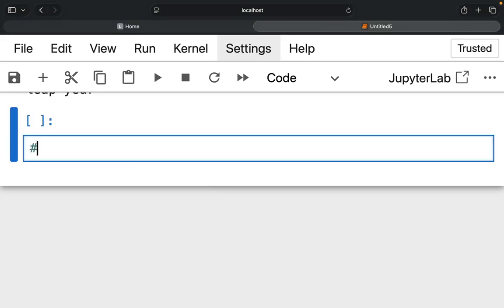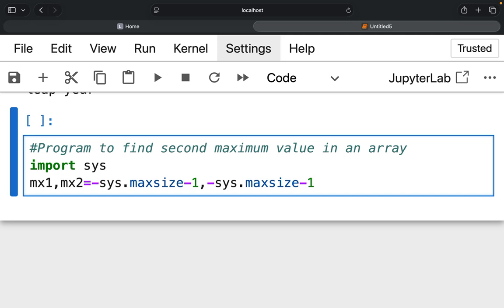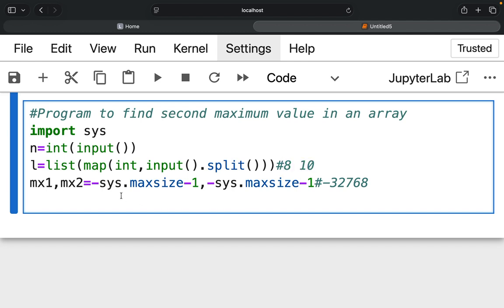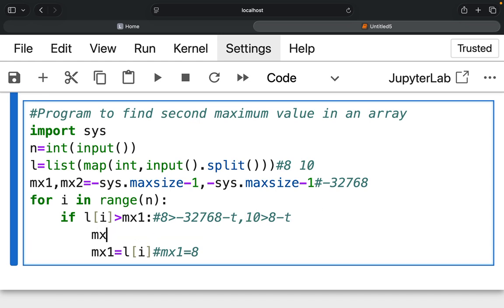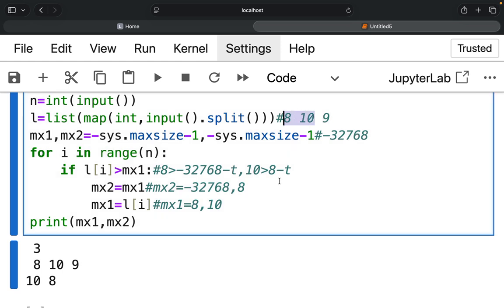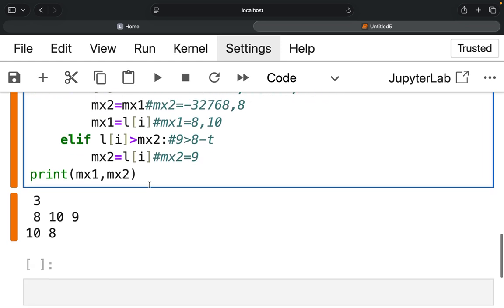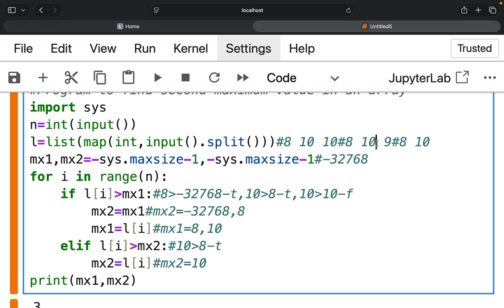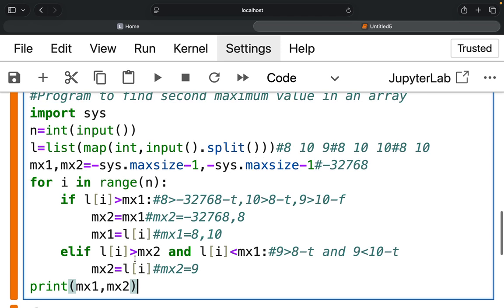second maximum value in array